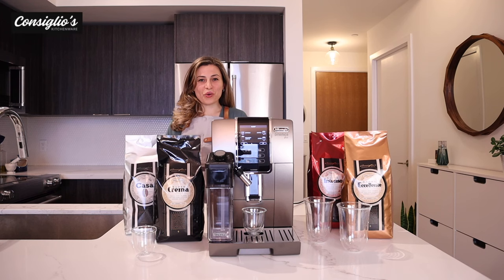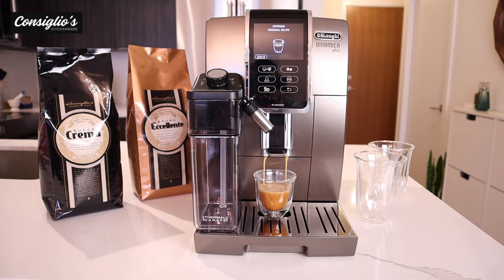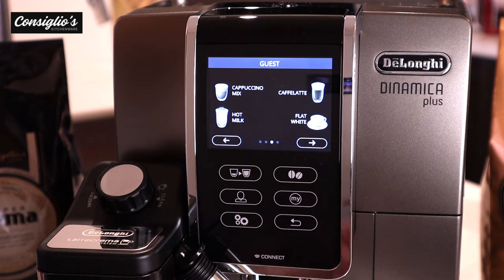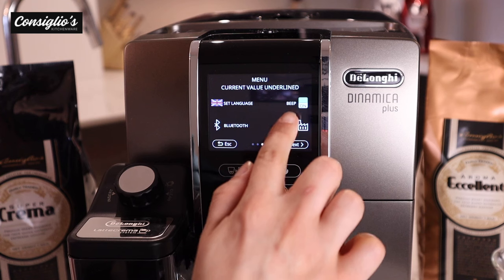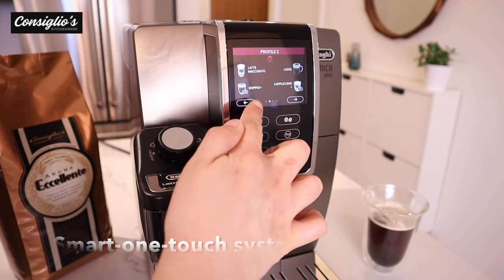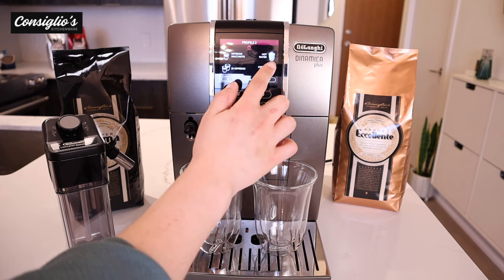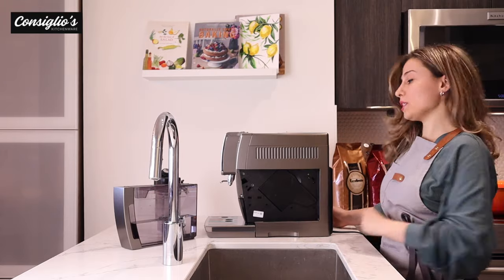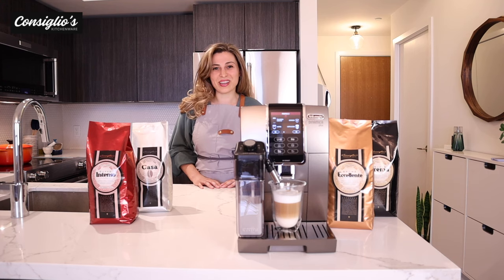How to use the Delonghi Dinamica Plus ECAM37095TI - Smart Phone Ready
Chef Angie Consiglio here to introduce you to the newest model of the Dinamica line up... Introducing the Dinamica Plus ECAM37095TI!

Delonghi's latest innovation, the Dinamica plus is now available. Boasting industry-leading ease of use, beverage quality, and brew over ice technology. The latest innovations include a 3.5" TFT colour touch screen and De'longhi's coffee link app functionality. You can now fully customize your beverages directly from your smartphone.

Enjoy the ease of the all-new Dinamica Plus, a fully automatic espresso machine that precisely prepares 16 barista-style beverages at the touch of a button. This is Espresso Made Right™.

Conveniently brew from your phone directly to your Dinamica Plus with the De'Longhi Coffee Link App. The Bluetooth-enabled app gives you remote access to many of the machine's settings and features like ‘Auto On/Off’ and allows you to save your personalized espresso recipes for perfectly customized coffee. You also gain access to tips and tricks and help with machine maintenance. Available for iOS and Android devices.